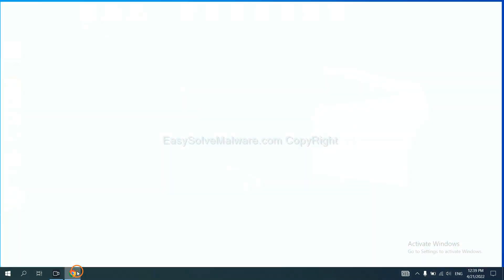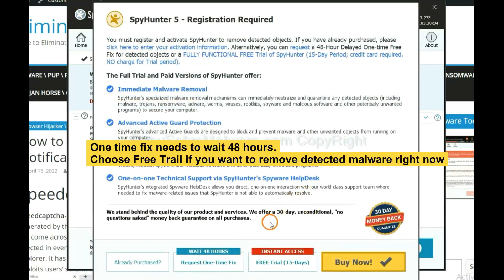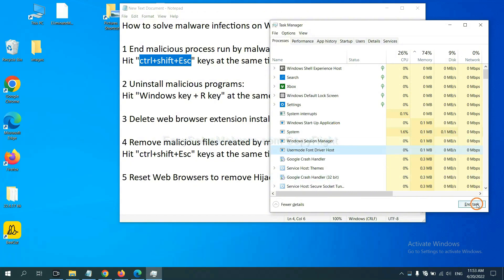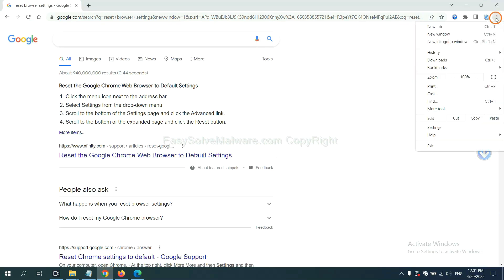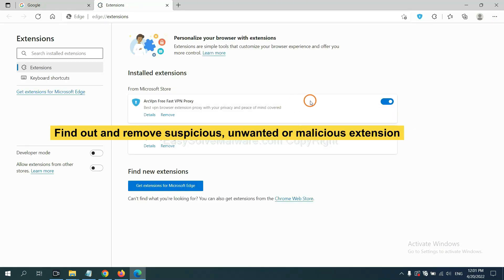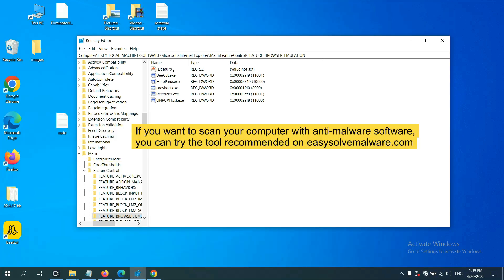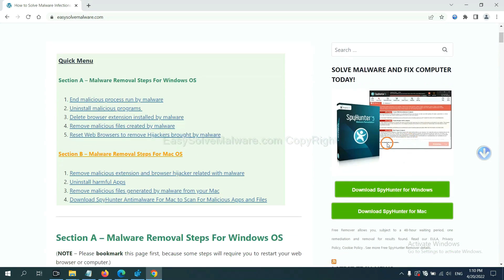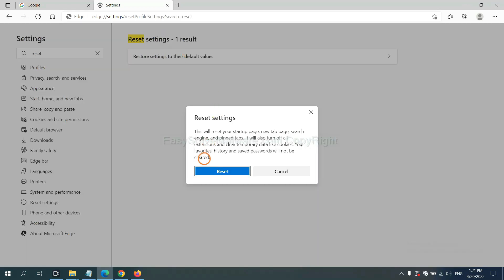Altrousik Service Virus (Altrousik App) Removal Guide - How to Get Rid of Altrousik high CPU virus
This video shows you how to remove Altrousik Service Virus (Altrousik App).